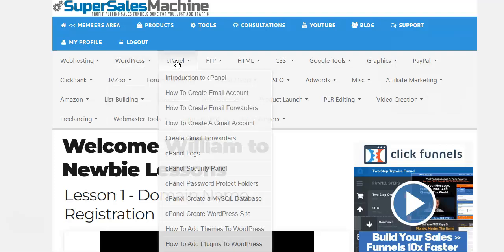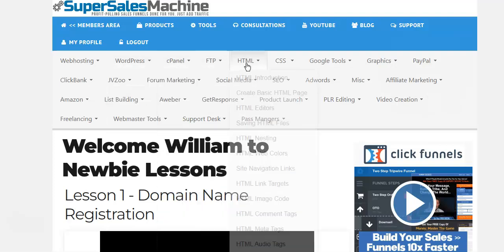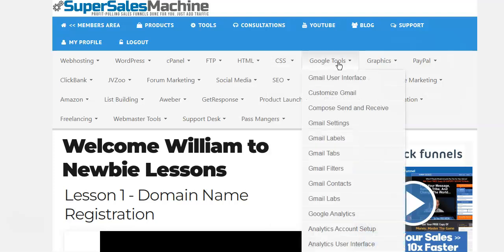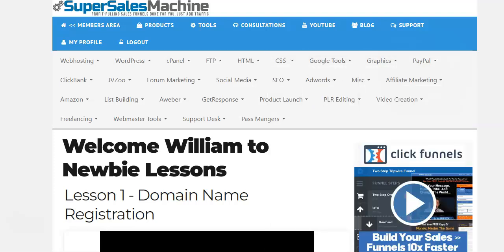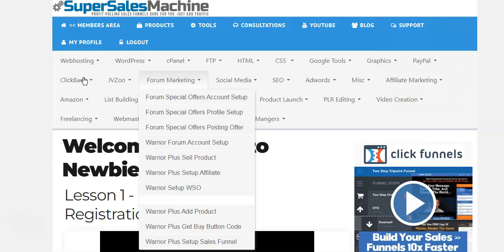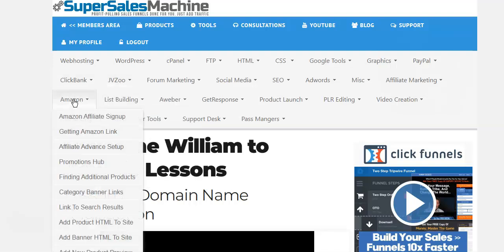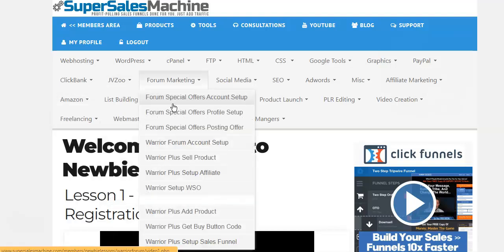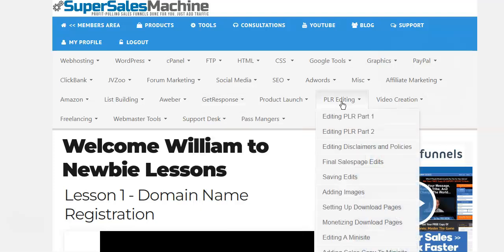Free Digital Marketing Training for Making Money Online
Get free digital marketing training and learn simple ways to make money online with easy strategies to sell products and services on the internet.

Inside the free digital marketing training course there are some premium digital marketing tools and resources that I genuinely love and use myself.  My top priority is always recommending things I truly believe in and that will help you on your marketing journey.  Consider it a thank you for tuning in!  But of course, the choice is always yours, and there are plenty of other great options out there. Now, let's get started with conquering digital marketing!